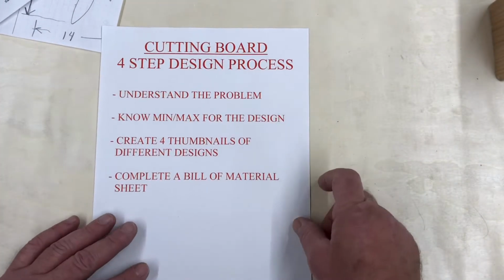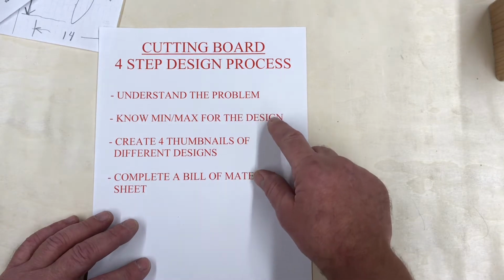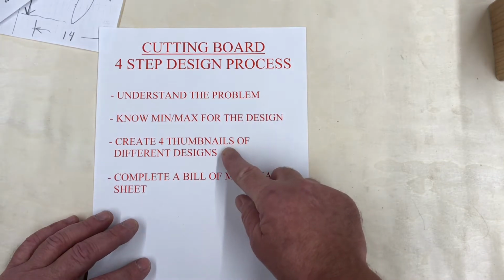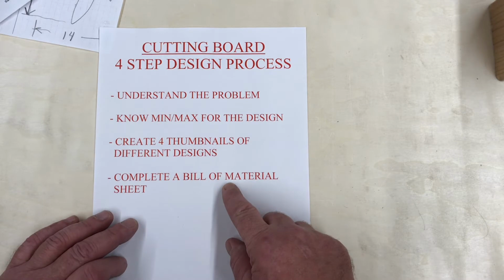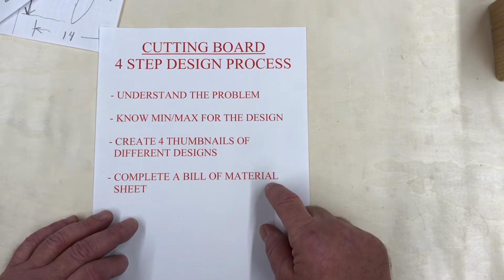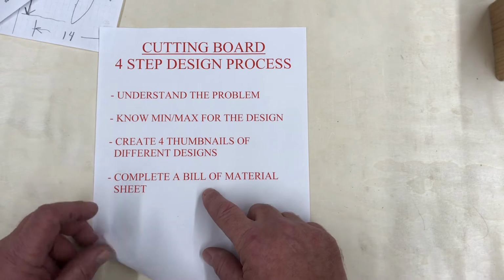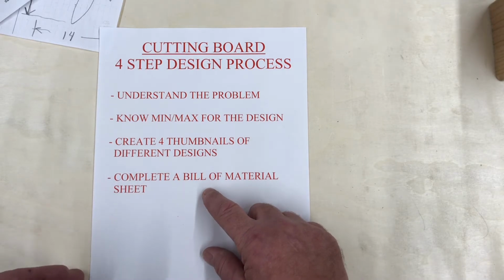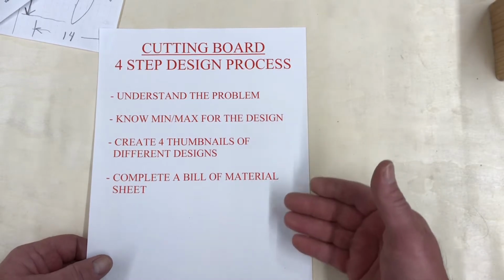How to Complete the Bill of Material for Cutting Board